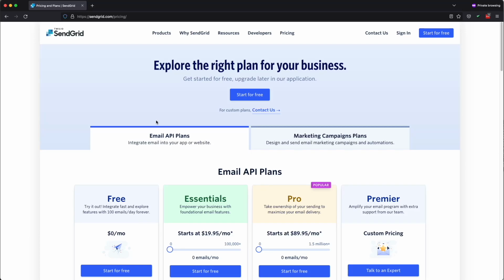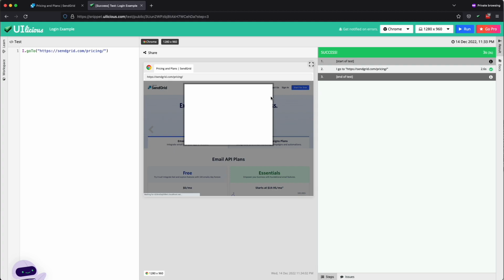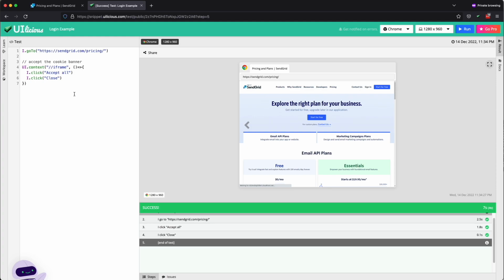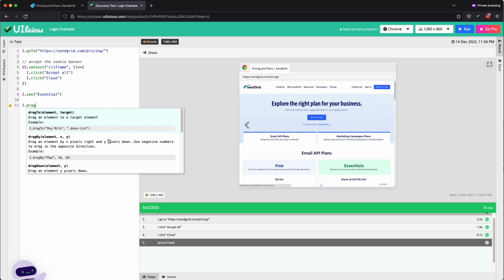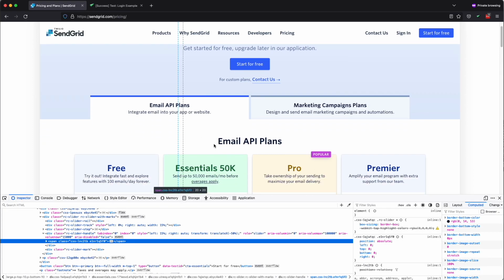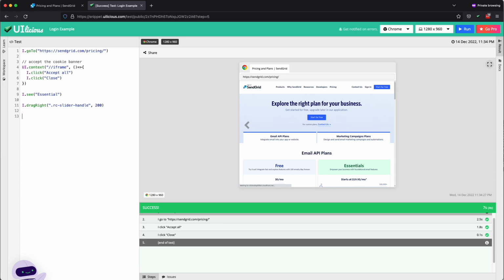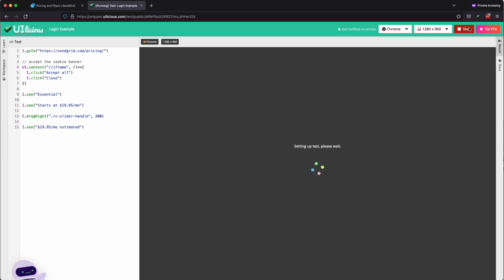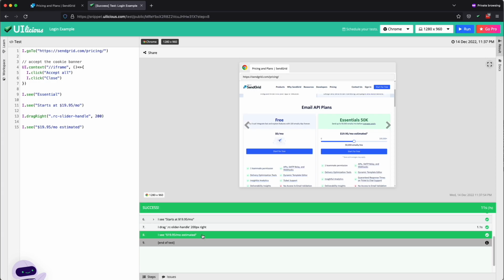How to test slider components | UIlicious Test Automation Tutorials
In this tutorial, Tai Shi Ling will show you how to test slider components using UIlicious, an online tool for cross-browser testing.

Sliders are UI components commonly used for number range inputs. For this tutorial, Shi Ling will demonstrate a real-world example of using the UIlicious drag commands to interact with the sliders on Sendgrid's pricing page.

ℹ️ This tutorial is meant for intermediate learners that have basic knowlege about HTML and CSS. Knowledge of Selenium, Java, Javscript or Python is not required.

Chapters:
00:00 1. Intro: Slider on Sendgrid's pricing page
00:21 2. Getting Started
01:26 3. Using the UIlicious drag commands
02:22 4. Inspect the slider component
02:45 5. Completing the test